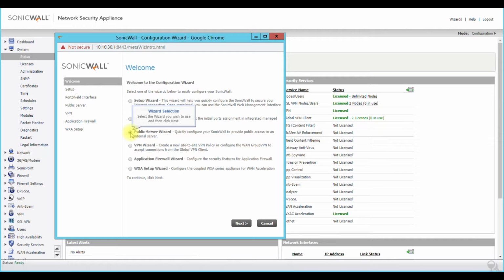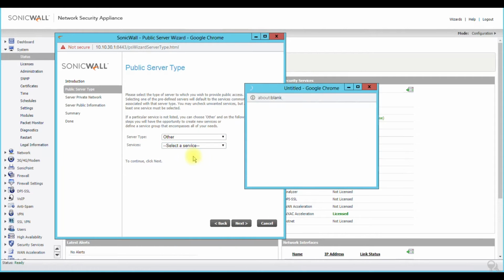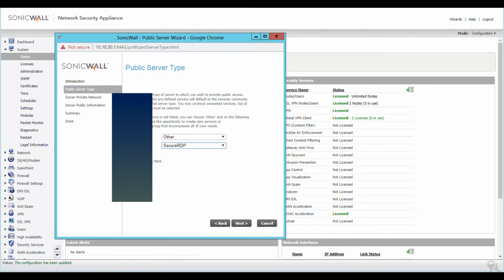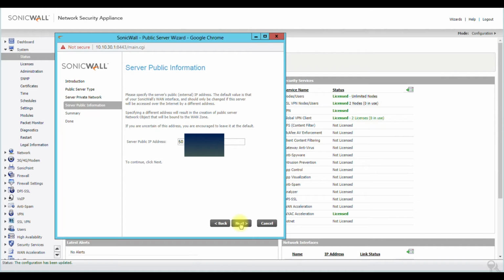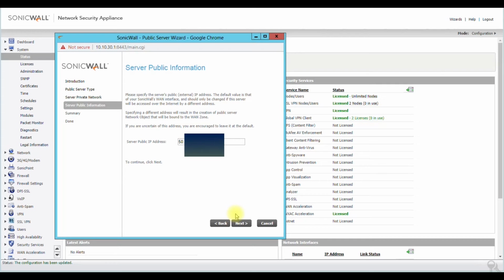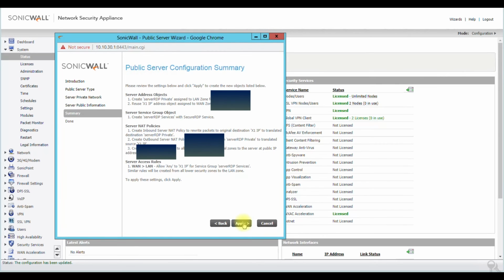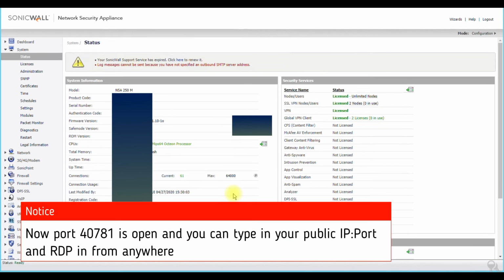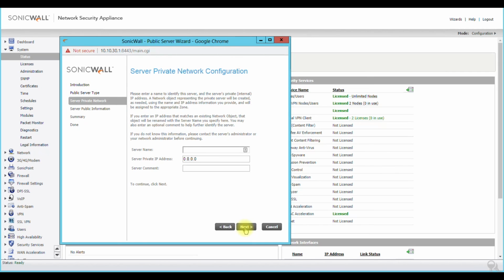How to setup port forwarding on a Dell Sonicwall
The easiest way to port forwarding in a dell sonicwall is using the wizard  option its so fast and works every time anyone can do it.

Dell Sonicwall TZ350